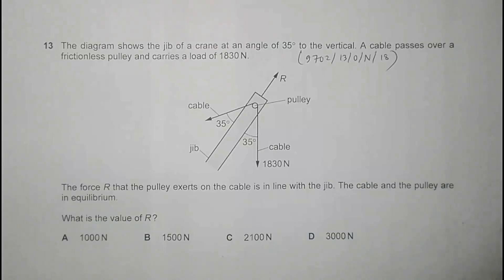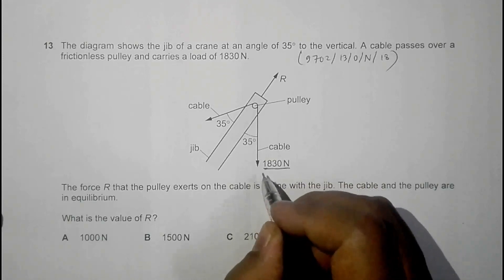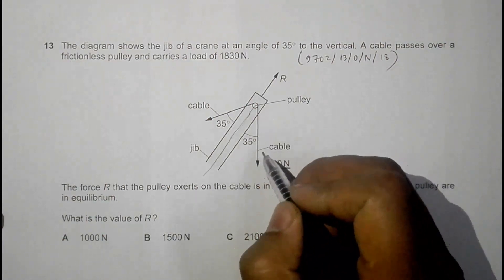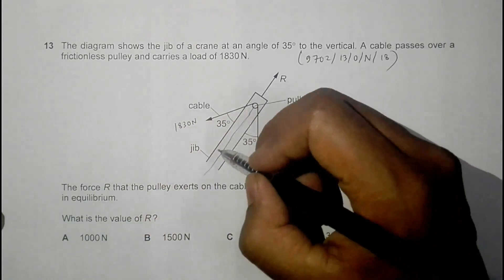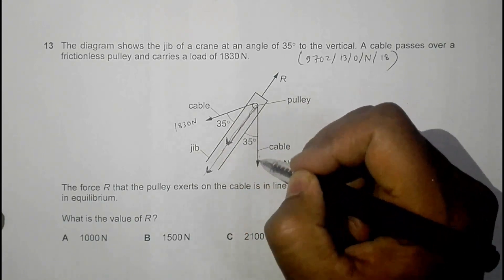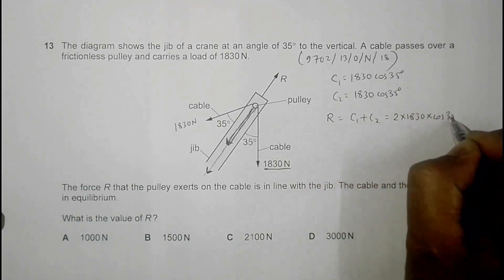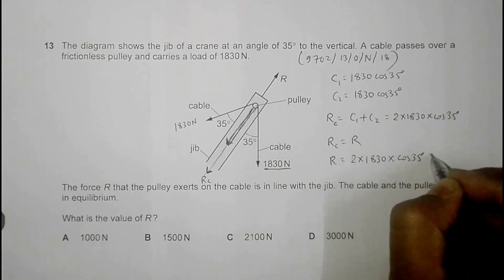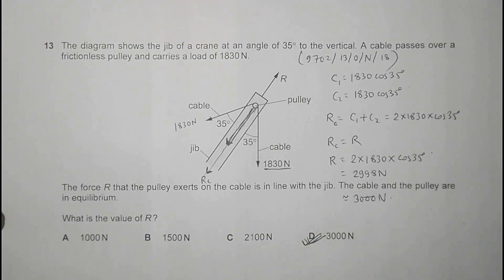2018 CAIE AS & A level October November Physics Paper 13 Q N 13 (9702/13/O/N/18) by Sajit C Shakya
2018 Cambridge International AS & A level October November Physics Paper 13 Q. No. 13 (9702/13/O/N/18) by Sajit Chandra Shakya from Nepal

Chapter - VECTORS

The diagram shows the jib of a crane at an angle of 35° to the vertical. A cable passes over a
frictionless pulley and carries a load of 1830 N.

The force R that the pulley exerts on the cable is in line with the jib. The cable and the pulley are
in equilibrium.

What is the value of R ?

A 1000 N B 1500 N C 2100 N D 3000 N